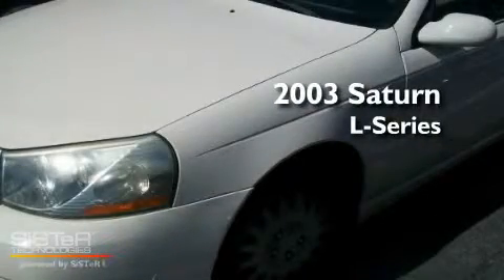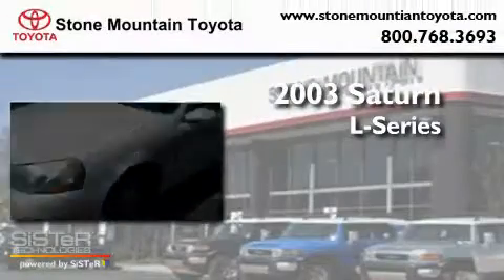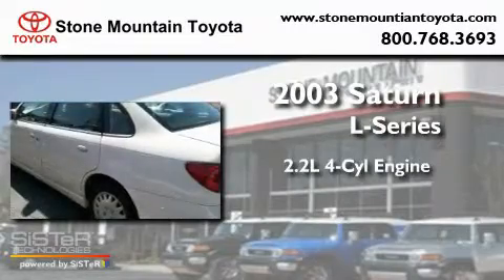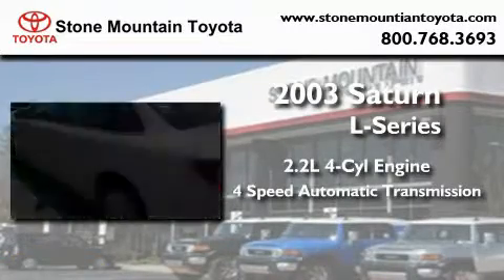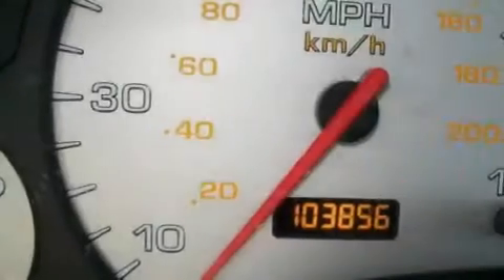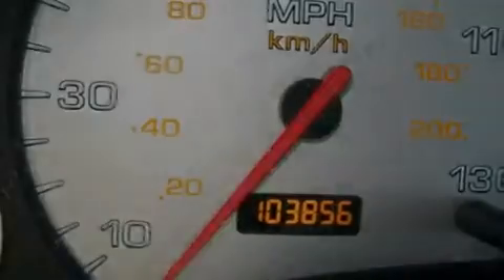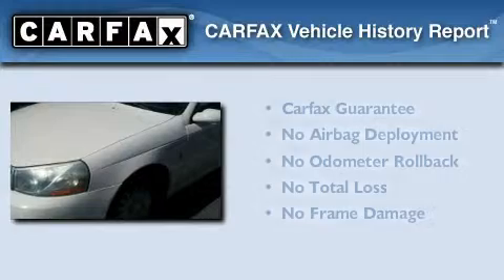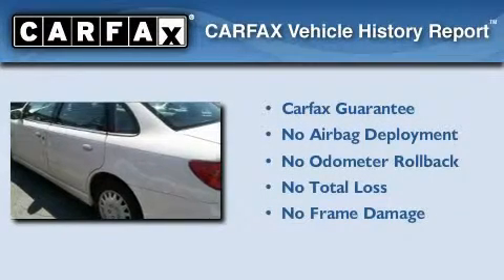2003 Saturn L-Series Stone Mountain GA 30087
We are proud to present this 2003 Saturn L-Series .

 Year : 2003
 Make : Saturn
 Model : L-Series
 Engine : 2.2L I-4 cyl
 Trans . : 4-Speed Automatic
 Exterior : Cream White
 Miles : 103,856
 Interior : Beige
 Stone Mountain Toyota
 5065 U.S. Highway 78
 Stone Mountain , GA 30087
 Preowned 2003 Saturn L-Series Stone Mountain GA